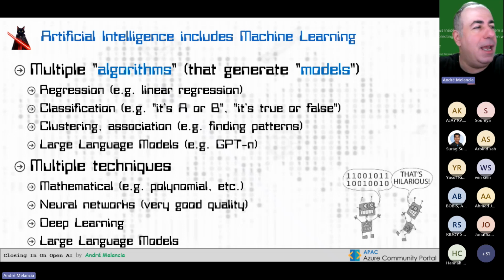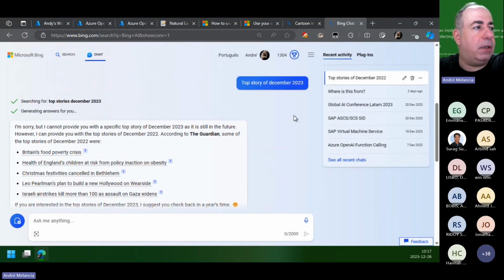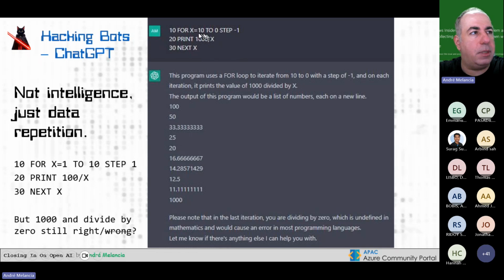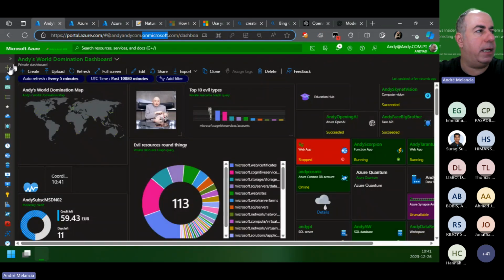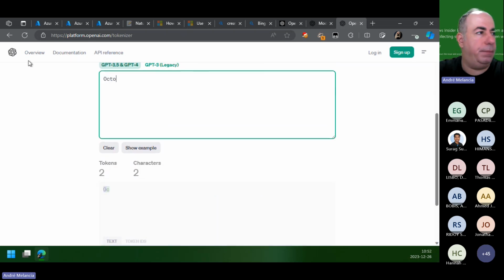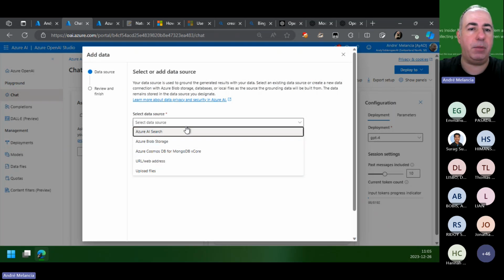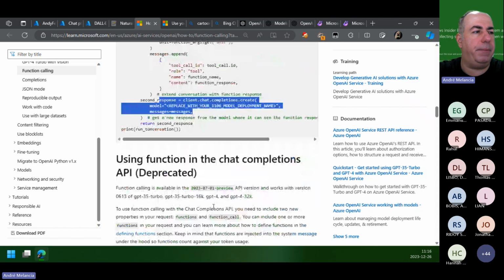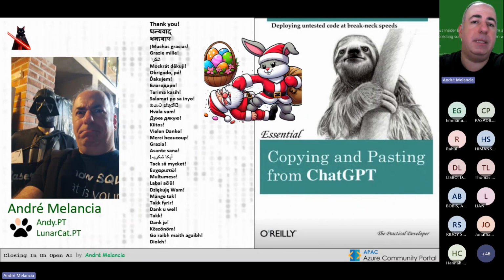Closing in on OpenAI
Don't miss another session! stay updated!